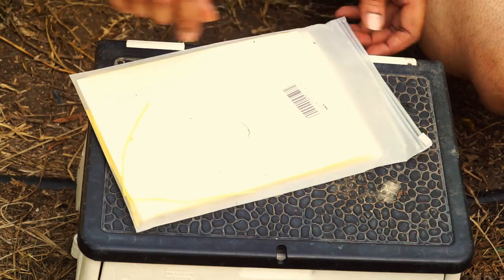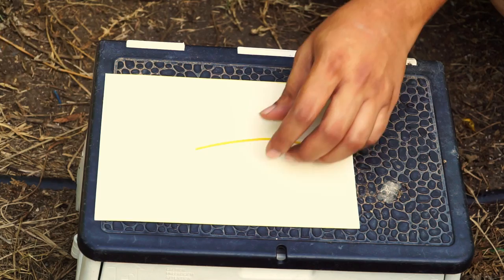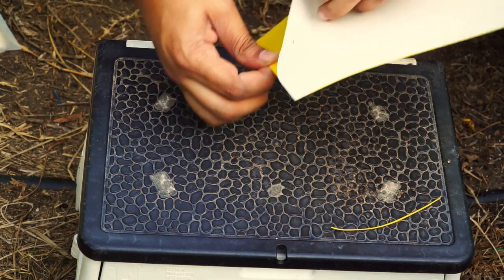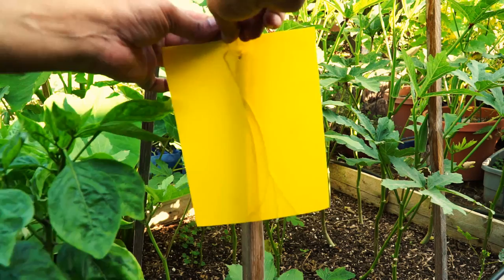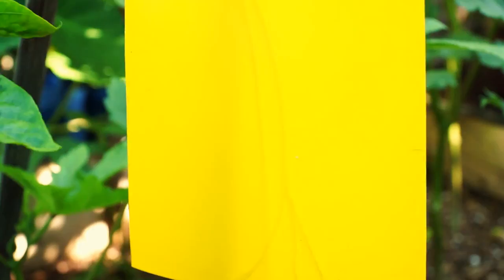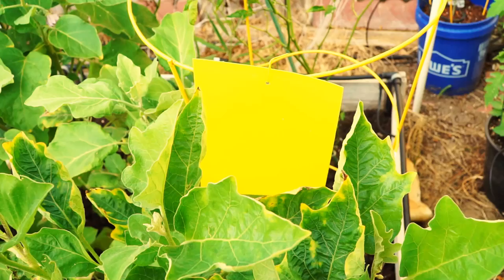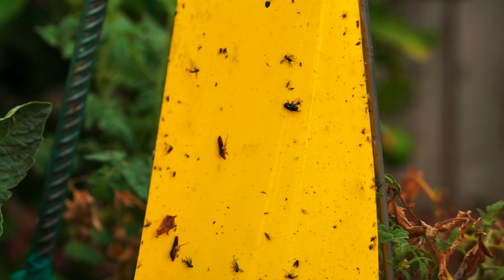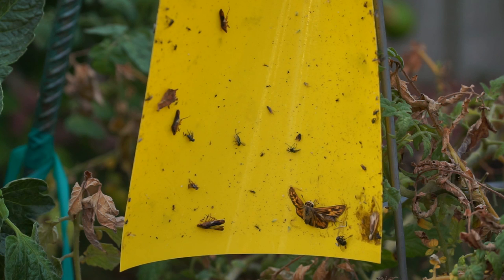Sticky Whitefly Aphid trap - How To Control Whitefly & Aphids Without Using Chemicals & Pesticides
In today's episode we look at an easy and organic solution to control whiteflies, aphids, thrips, fungus gnats and leafminers in the garden. By using this sticky whitefly aphid trap, you can easily catch the bad bugs and leave the beneficial insects.

Aphids on kale, thrips on roses and other plants are a common problem in the home garden. By following this easy to use method without using a garden pest spray home made method or any garden pesticides, you can easily control aphids and white flies using this sticky whitefy trap also called sticky aphid whitefly trap. These sticky aphid whitelfy trap will easily allow you to control aphids, whiteflies, fungues gnats and other bad bugs in your garden. This is an indispensable tool for gardening that every gardener must use!